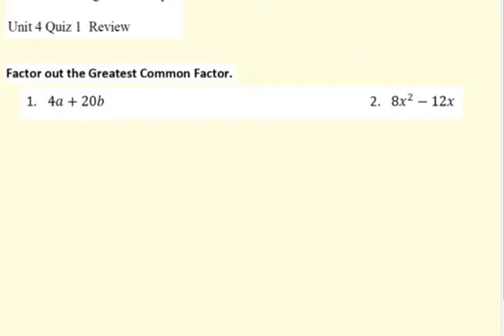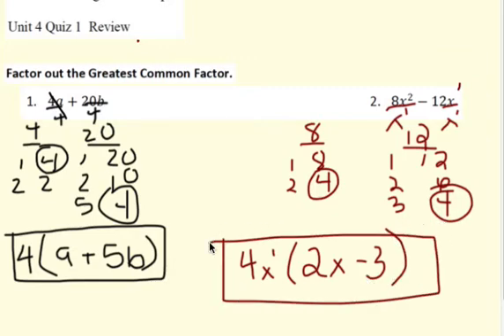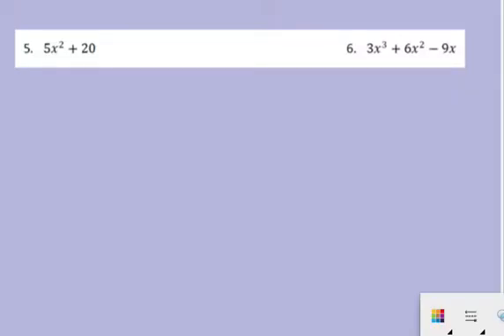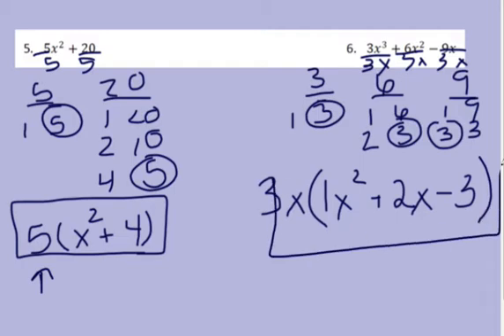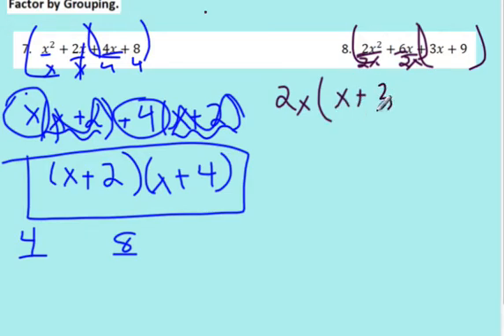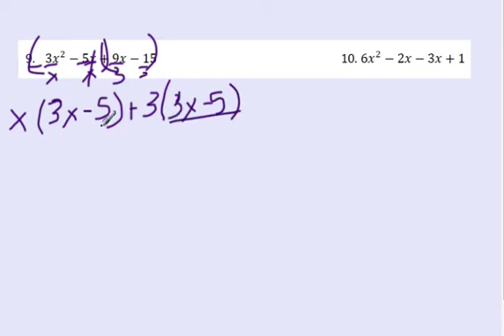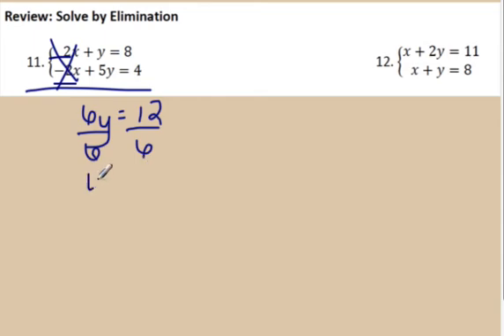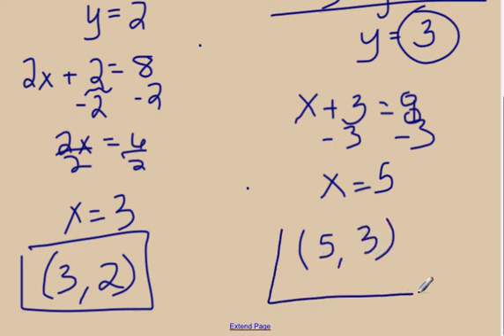Unit 4 Quiz 1 Review